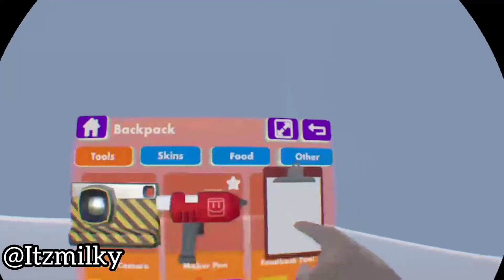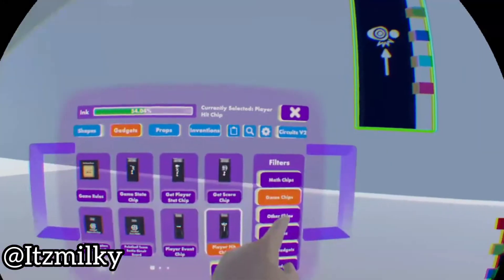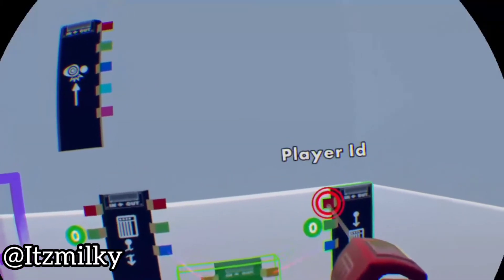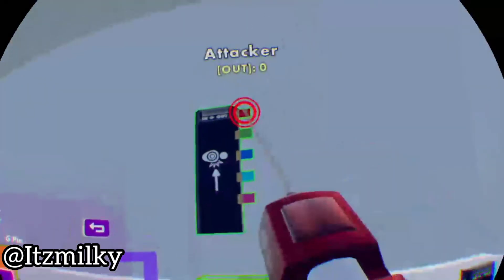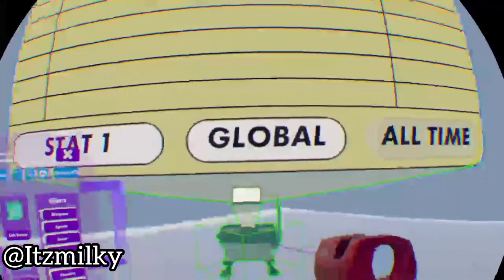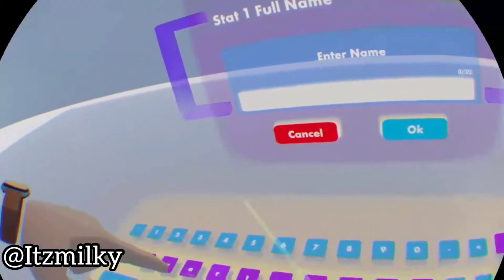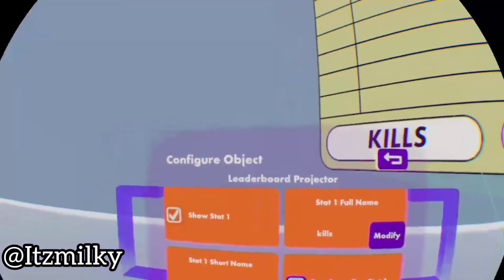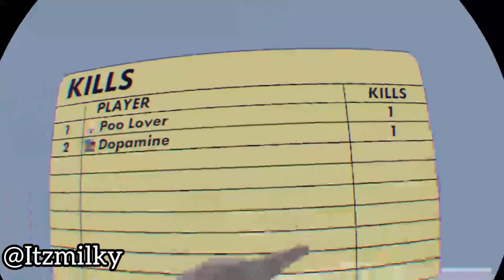RecRoom | Tutorial | How to set up Leaderboards for PvP maps & more!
Todays tutorial I explain how to set up leaderboards in player created rooms! What are Leaderboards? Majority of rooms have a Leaderboard. These are global so anyone can see their ranking. other than that they tell players whoever has the most kills in a PvP or even how many time a player has visited a room.